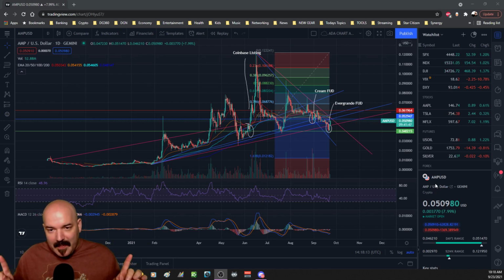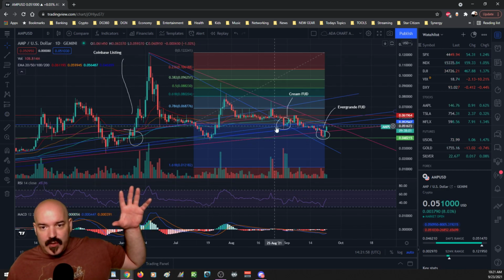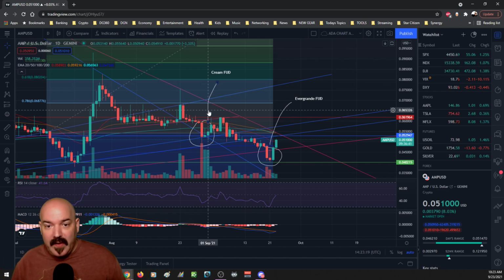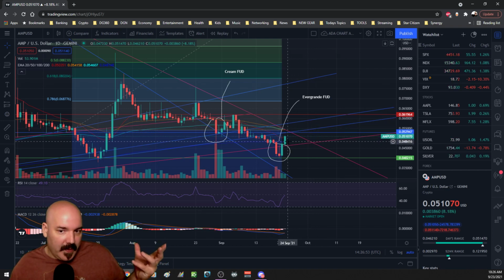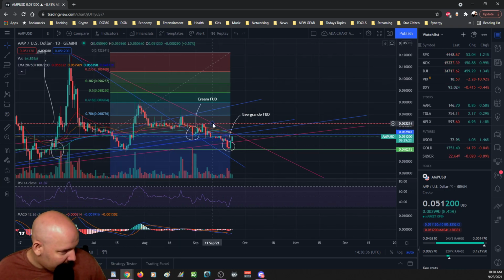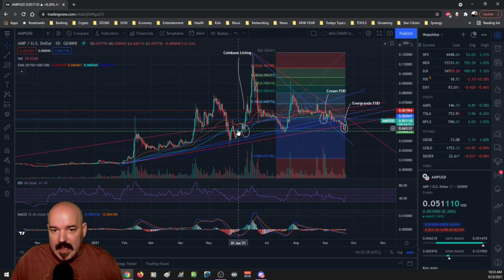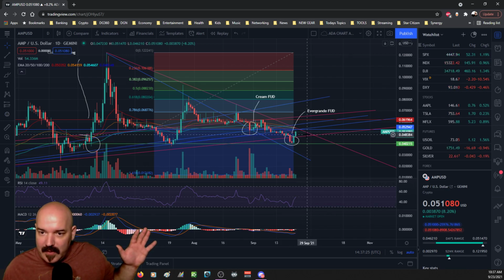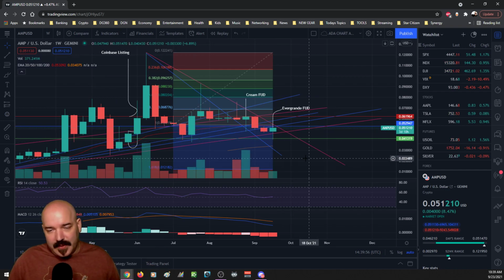AMP Primed for a 2x - The Wedge Approacheth!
In this video I talk about WHY AMP has been stagnant for so long, take a look at 3 VERY IMPORTANT trend lines, and give my views on this very underated collateral token paired with the Flexa Network.